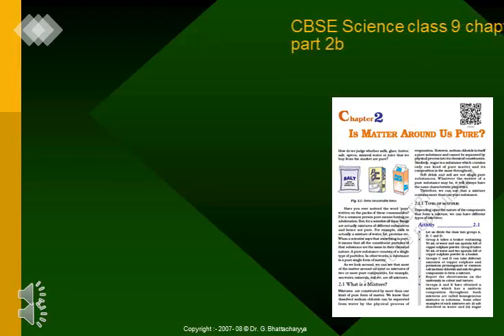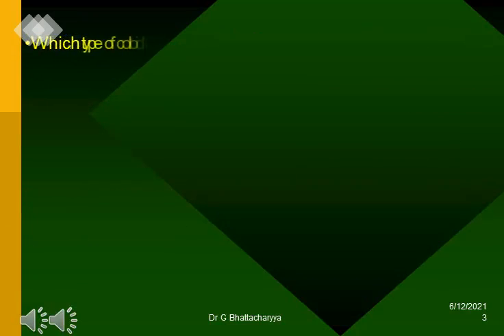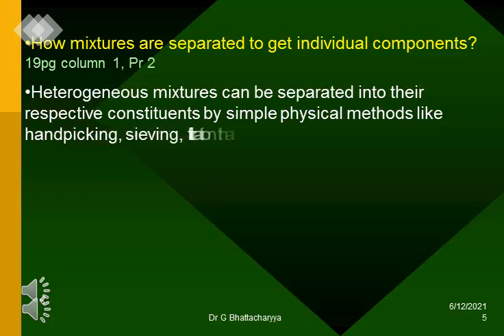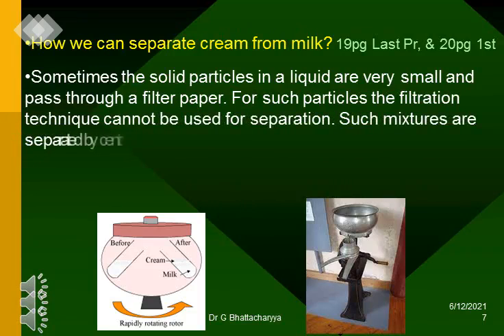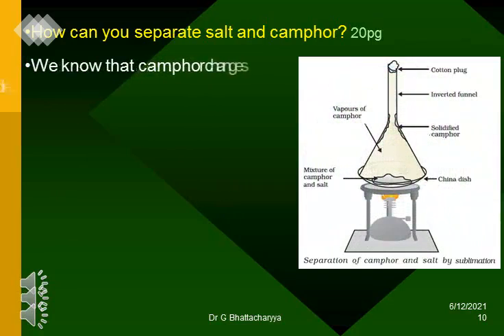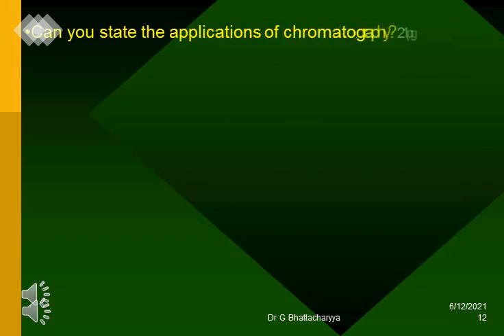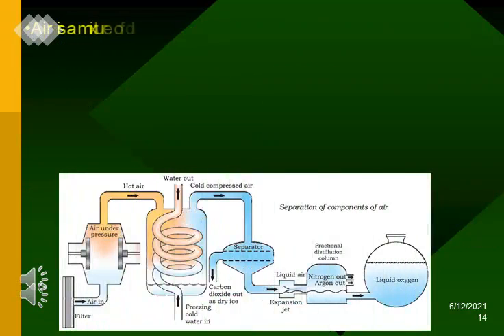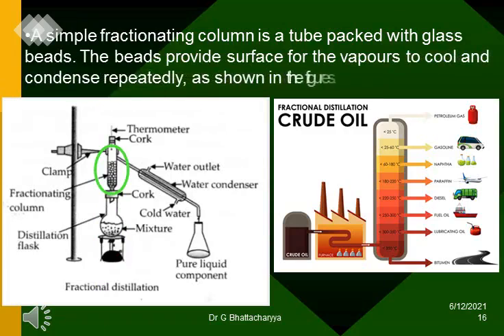CBSE Science class 9 chapter 2 Is Matter Around us Pure 2b cwc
CBSE Science class 9 chap 2, 2b Is Matter Around us Pure  2b   cwc
this is for students of CBSE class IX science